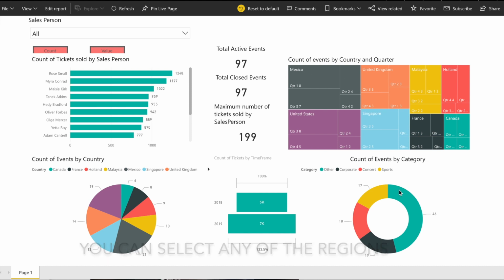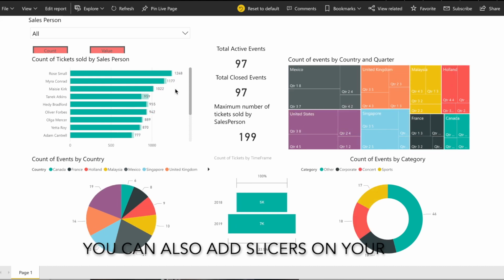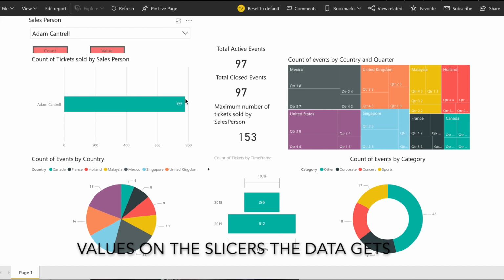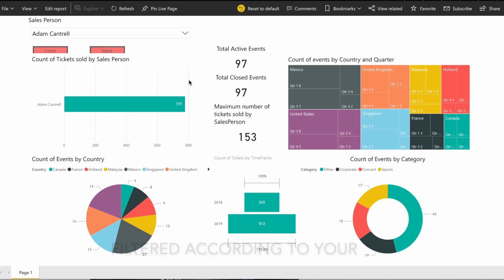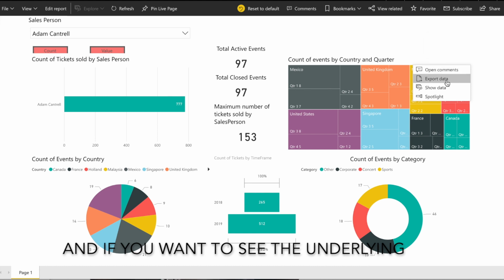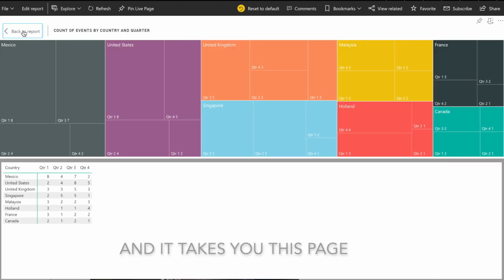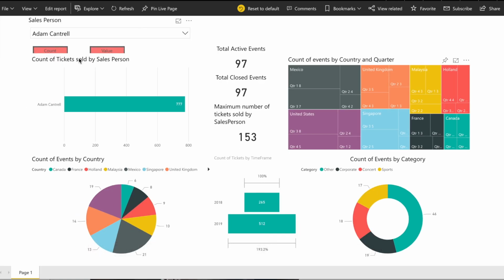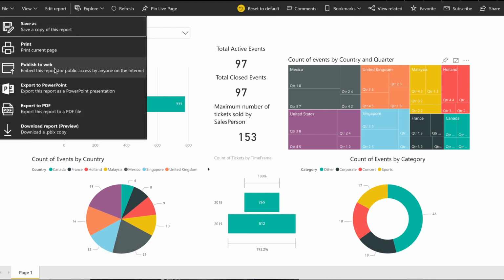The Magic of Microsoft Power BI Dashboards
Power BI has garnered the title of the most scalable, flexible and user-friendly business analytics tool. With the magic of Power BI you can visualize your data holistically and gain valuable insight to make well-informed decisions.